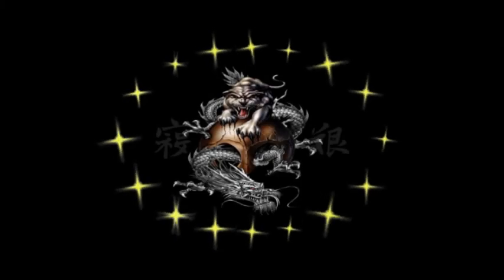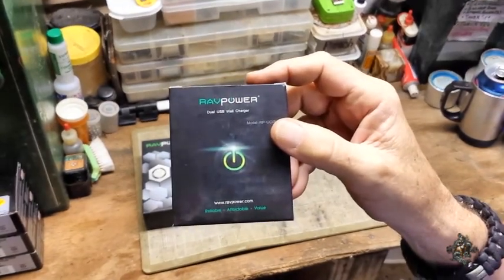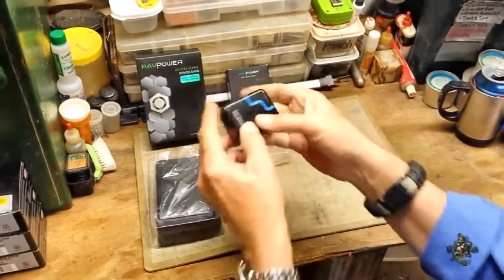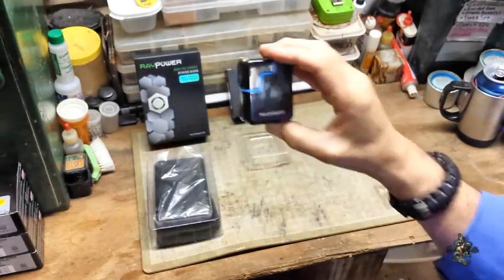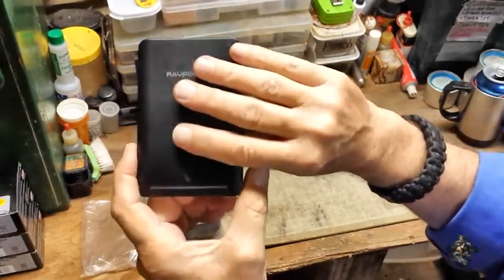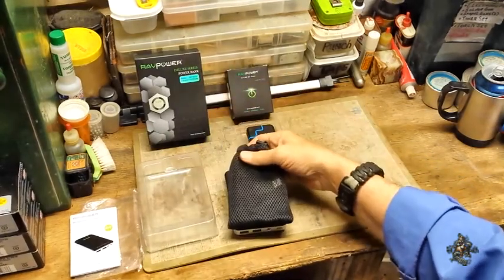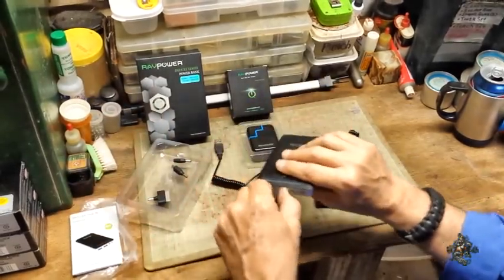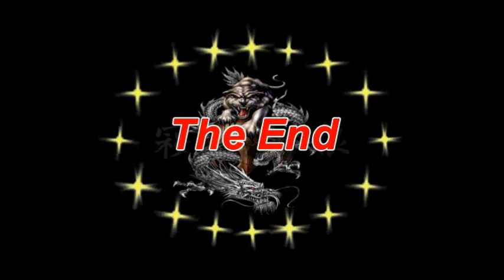Rav Power Pack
This video is about this Rav 14000mAh power pack. Testing will be done at a later date, when I use it a bit more.